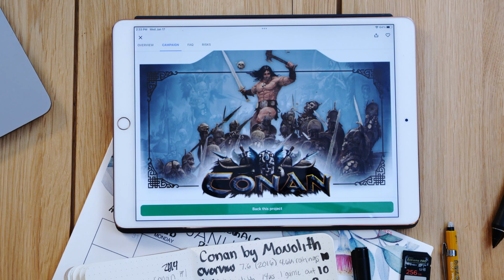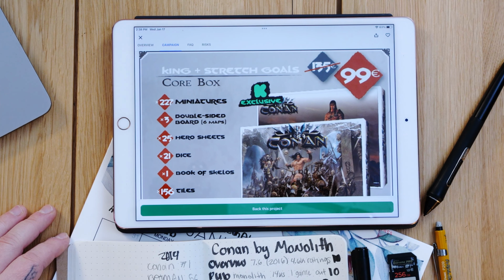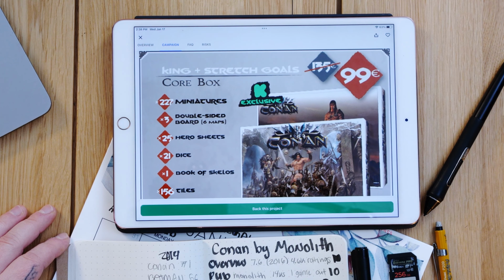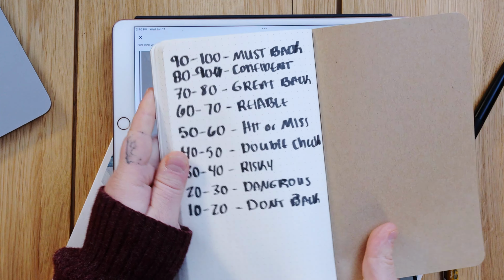Conan: Red Nails by Monolith Games | Before You Back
- Don't Miss the Campaign -

5120 Mayfield Rd.

- Time Stamps -
00:00:00 - Before You Back
00:00:59 - Important Info
00:01:57 - Conan Overview!
00:04:08 - Publisher Reputation?
00:05:28 - Designer History?
00:05:57 - Reviewers Feedback?
00:06:24 - Production Quality?
00:06:38 - Kickstarter Exclusives?
00:06:65 - Any Savings?
00:07:32 - Available in Retail?
00:07:52 - Honest Production Schedule?
00:08:35 - Will it hold it's value?
00:08:55 - Hidden costs?
00:09:29 - Final Score

- Game Description -
Conan, designed by Fred Henry and based on the Conan universe by Robert E. Howard, is a scenario-based semi-cooperative asymmetric miniatures board game. One player is the Overlord, playing the opposition forces, and the other players (1 to 4) play Conan and his companions: Shevatas the thief, Hadrathus the Priest/Sorcerer, Belit the pirate queen, Valeria the warrior, etc. The game is based purely on Robert E. Howard's novels and short stories (and not the movies or other non-Howardian material). The publisher has hired Patrice Louinet, a Howard expert, to make sure the art and the scenarios are compatible with Howard's vision.

Each game is a scenario, played on a map. There are 4 maps included in the retail copy of the game, and each map can have several scenarios set on it. The game is fast, one hour approximately. It's possible to play several scenarios in a campaign, but you can also play each scenario individually. There are 9 scenarios in the base box.

At the beginning of a scenario, players choose their team (Conan and two or three other heroes). The Overlord gathers all the miniatures (picts, Necromancer, skeleton warriors, monsters, etc.), tokens, and cards from the chosen scenario. The game usually plays in a limited number of turns (ten, for instance). Each scenario can have very different objectives: find the princess captured by picts and hidden in a hut and leave the camp before the pict hunters return; find the magical key to open a sealed door, steal the jewel and leave; kill the Necromancer by the end of turn 10; survive by the end of turn 10; escape the prison; etc.